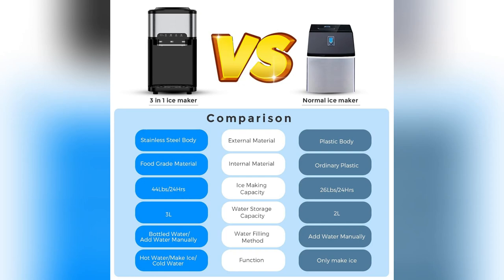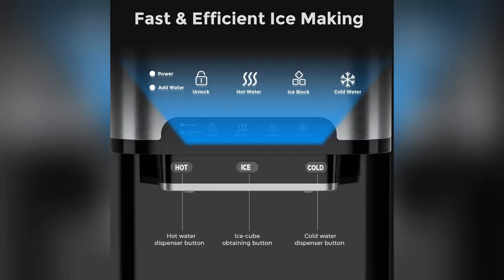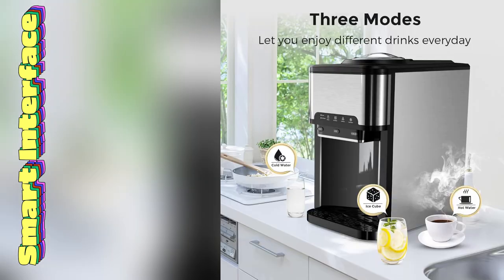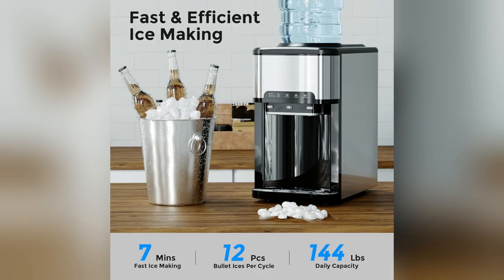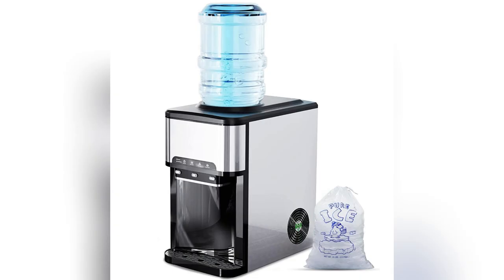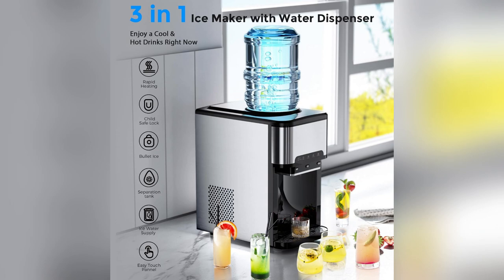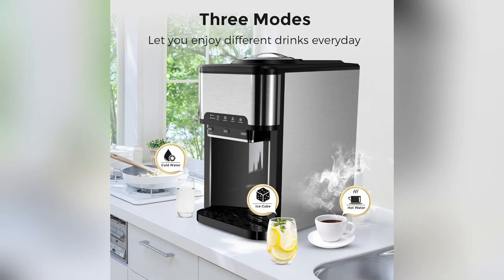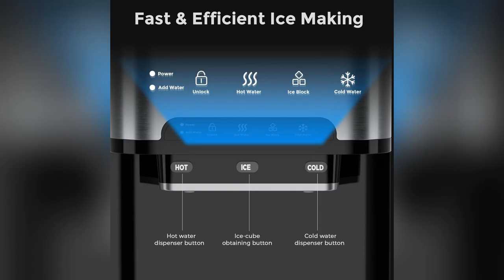onlineshopping icemakermachine portable waterdispenser home bar camping rv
Ice Maker Machine Countertop, 3 in 1 Portable Ice Maker with Hot/Cold Water Dispenser, 12 Cubes in 7 Mins Stainless Steel Nugget Ice Maker, 44Lbs in 24H Ice Cube Maker for Home Bar/Camping/RV